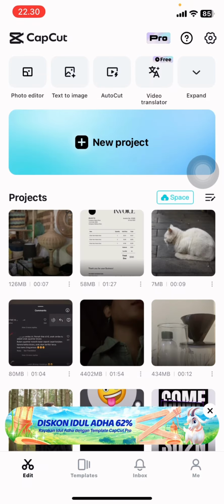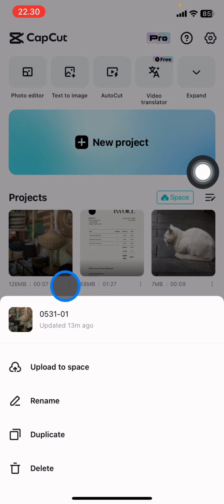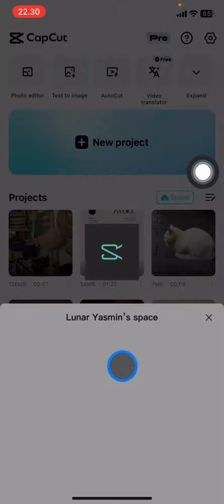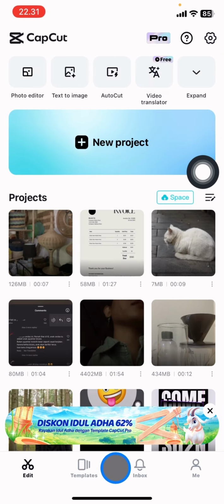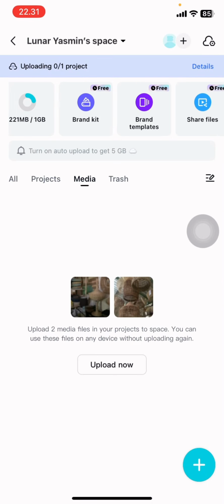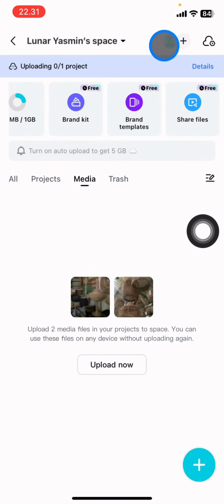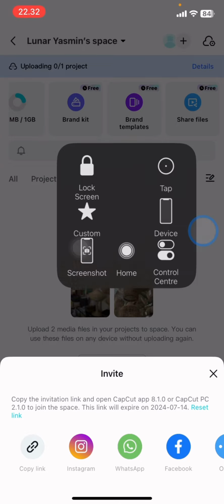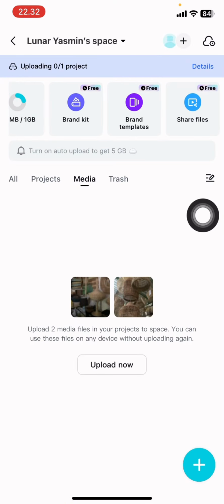❤️ EXPERT How to Share CapCut project in mobile (2024)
Share your project to your co-worker to work together as a team. This is how you can share the CapCut project easily